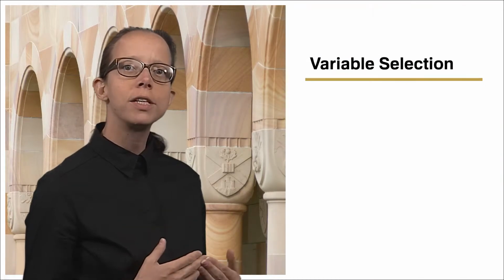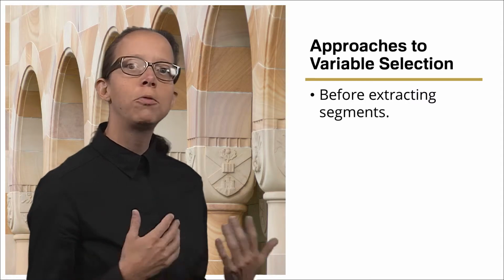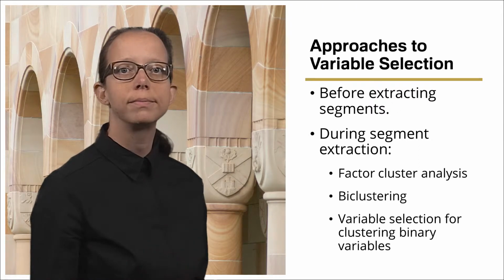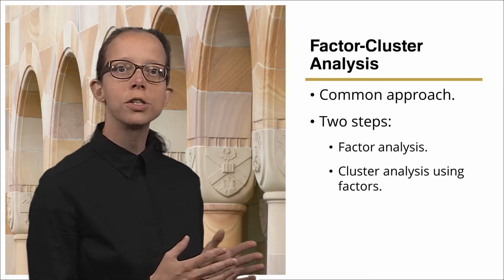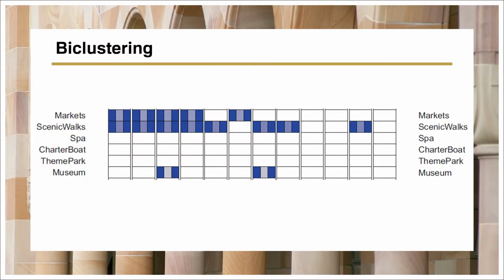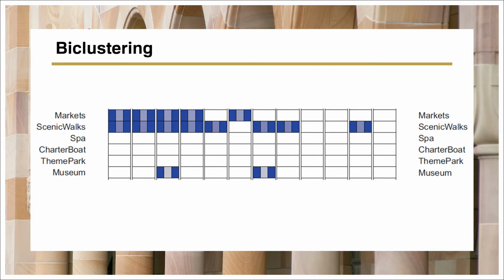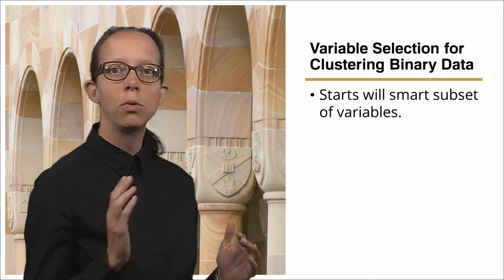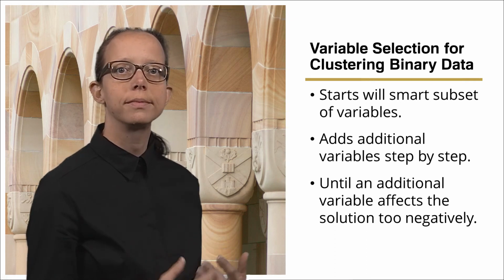Chapter 7.4 Algorithms with Integrated Variable Selection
This video aligns with chapter 7.4 Algorithms with Integrated Variable Selection of the following open access book: